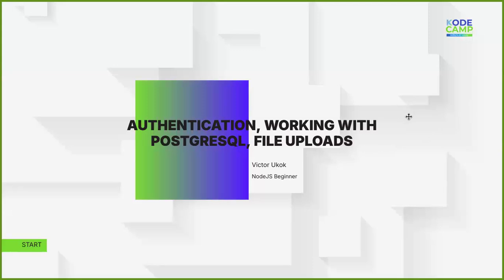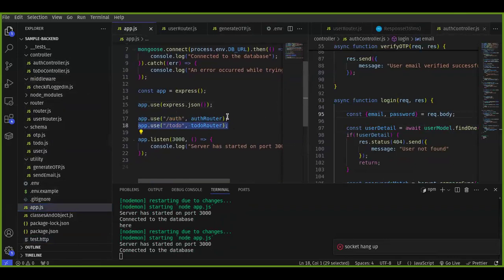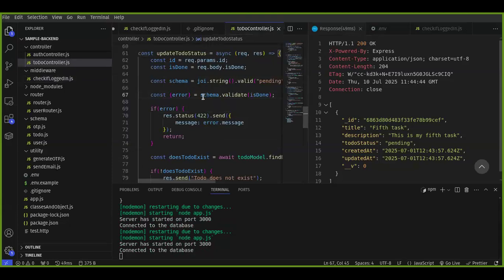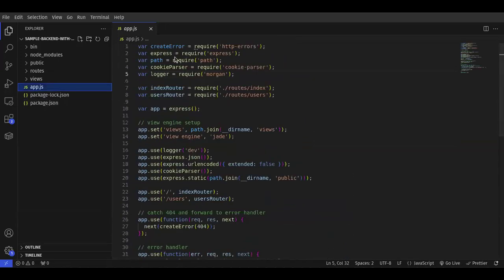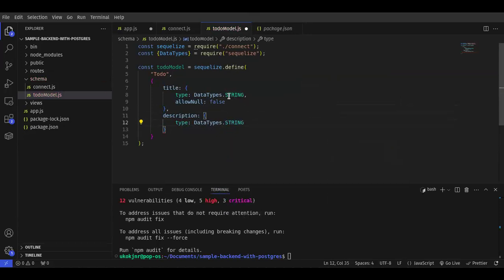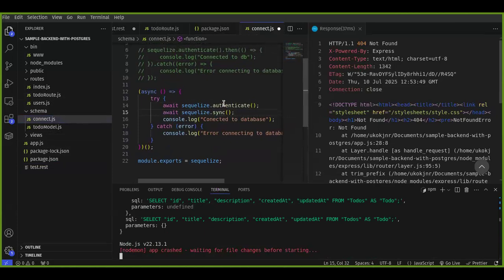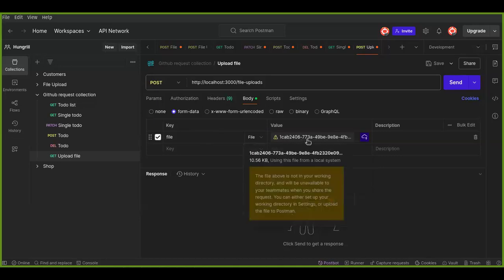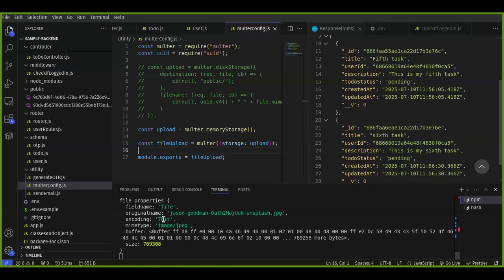KodeCamp 5.0 Beginner NodeJs Class 10 - Authentication, Working with PostgreSQL, File Uploads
Authentication, Working with  PostgreSQL, File Uploads